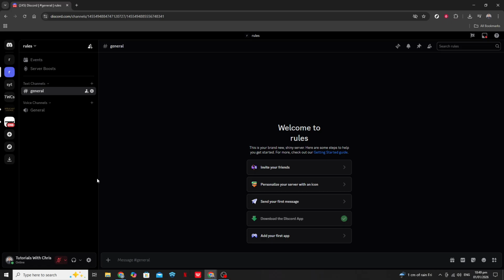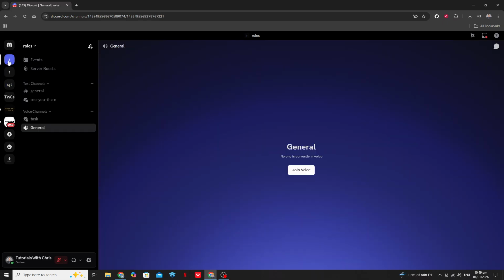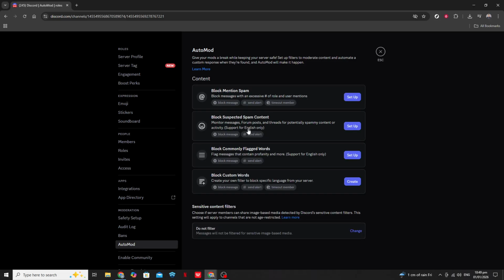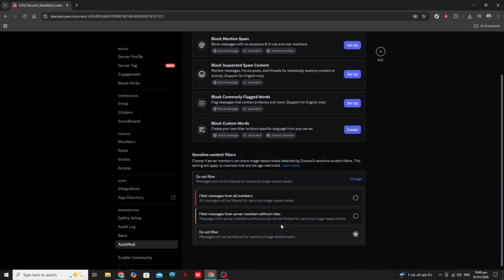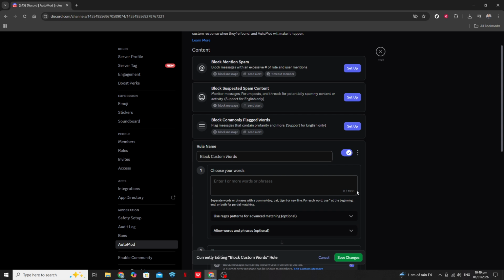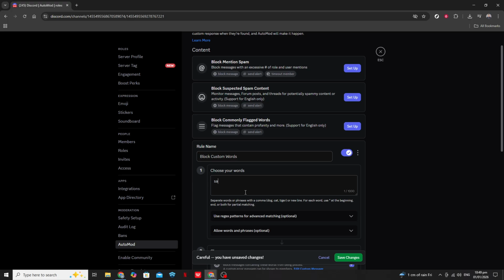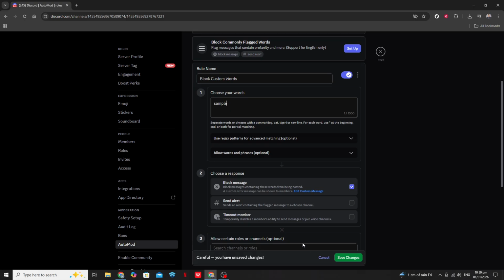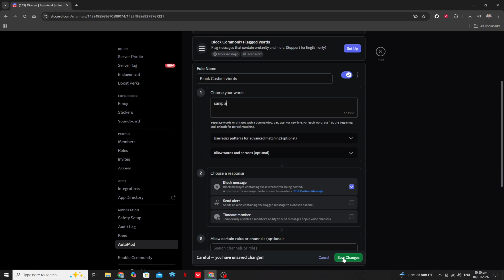How to ban words on Discord (Latest Update)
How to ban words on Discord